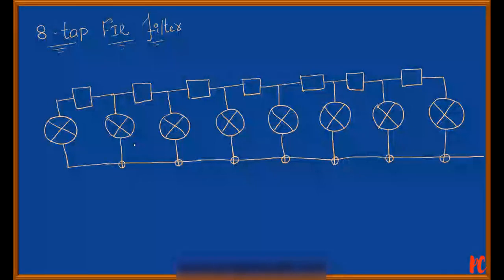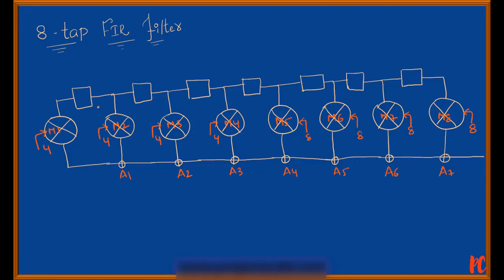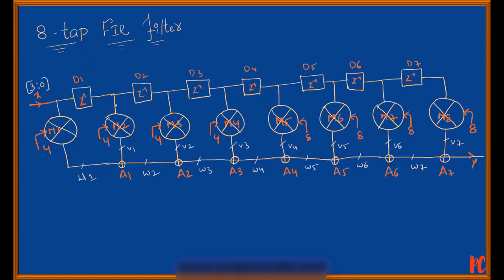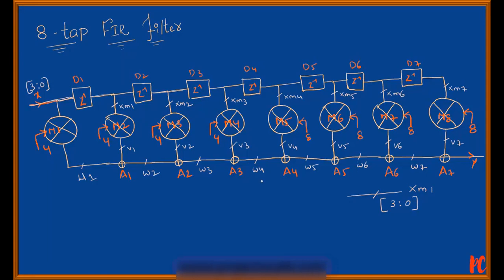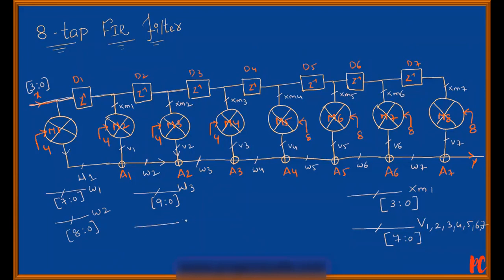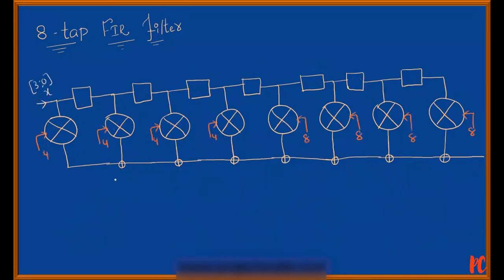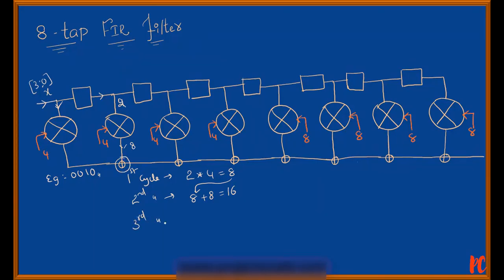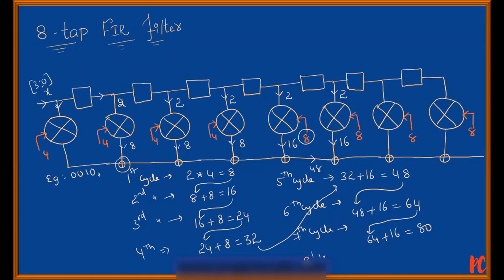FIR Filter Implementation